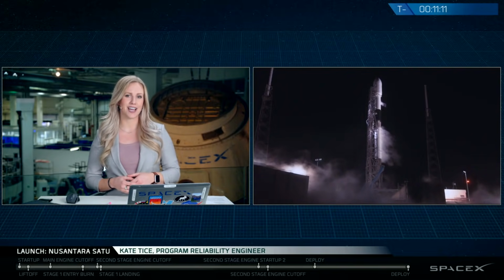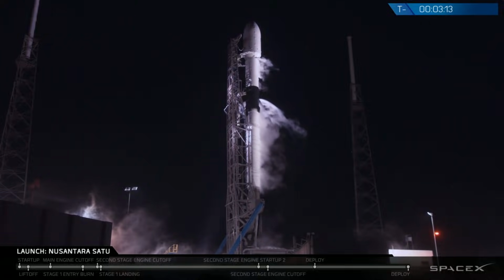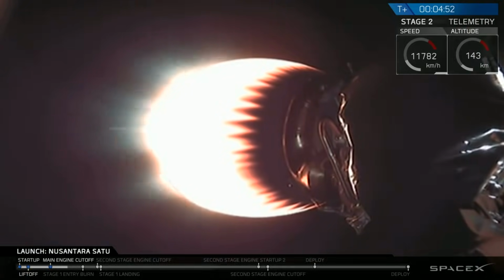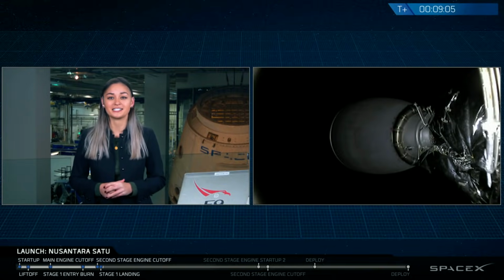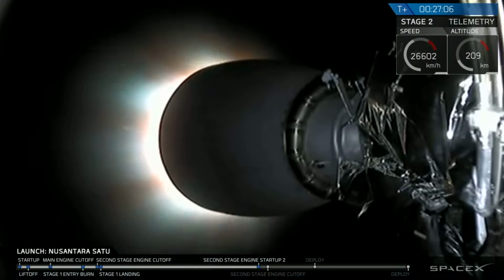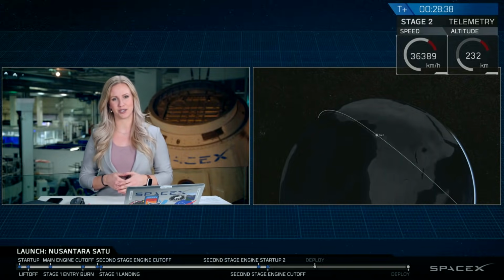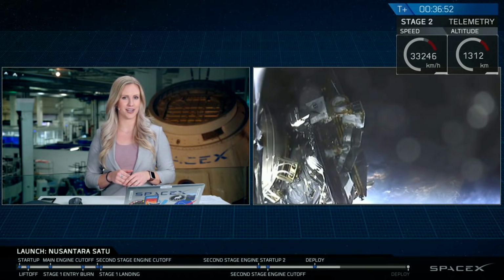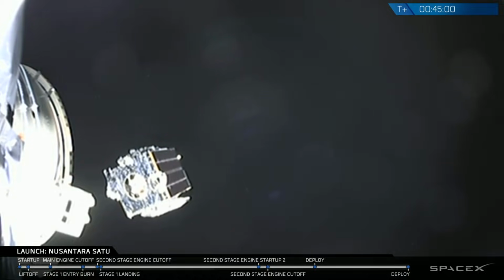Nusantara Satu Mission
SpaceX is targeting Thursday, February 21 for launch of the Nusantara Satu satellite from Space Launch Complex 40 (SLC-40) at Cape Canaveral Air Force Station, Florida. The 32-minute launch window opens at 8:45 p.m. EST, or 1:45 UTC on February 22. Falcon 9 will also deliver the Beresheet lunar spacecraft and Air Force Research Laboratory (AFRL) S5 spacecraft to orbit. Deployments will occur at approximately 33 and 44 minutes after liftoff.

A 32-minute backup launch window opens on Friday, February 22 at 8:41 p.m. EST, or 1:41 UTC on February 23.

Falcon 9’s first stage for the Nusantara Satu mission previously supported the Iridium-7 mission in July 2018 and the SAOCOM 1A mission in October 2018. Following stage separation, SpaceX will attempt to land Falcon 9’s first stage on the “Of Course I Still Love You” droneship, which will be stationed in the Atlantic Ocean.